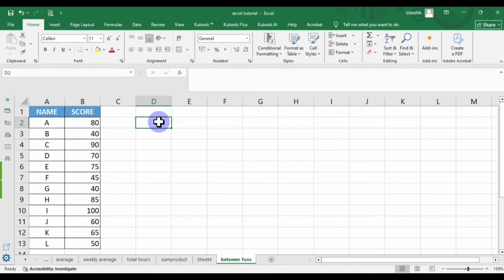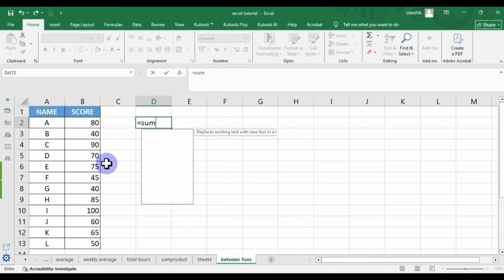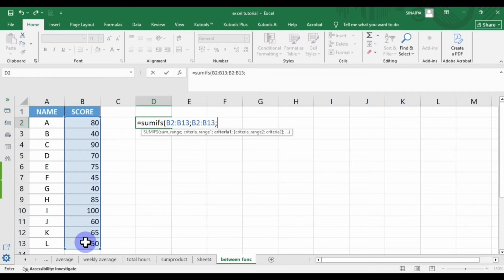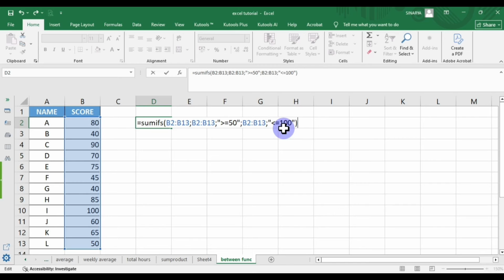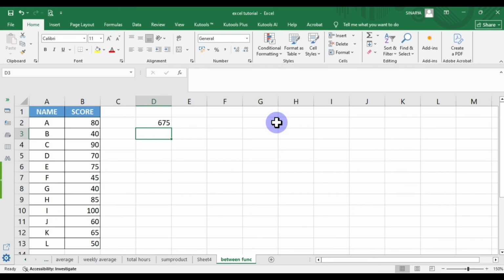👍 PRO: How to SUM values between two numbers in Excel - BETWEEN function | Full Guide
In this quick tutorial, you’ll learn how to use a simple between function to sum values between two numbers. Includes a tip on inclusive vs exclusive ranges!

Perfect for beginners and Excel users who want fast, clear solutions.